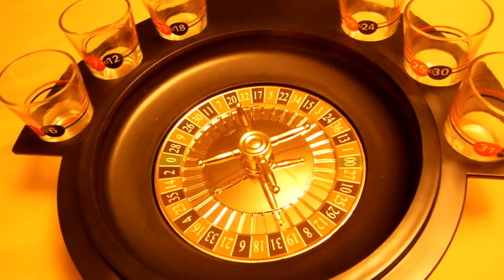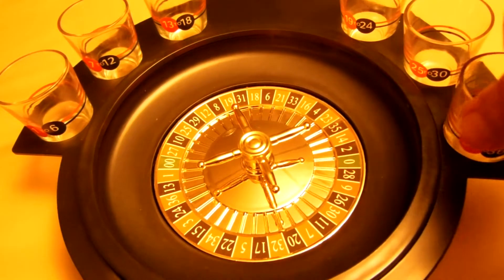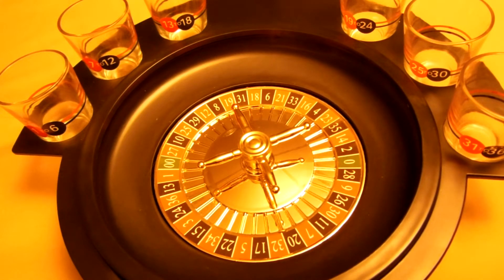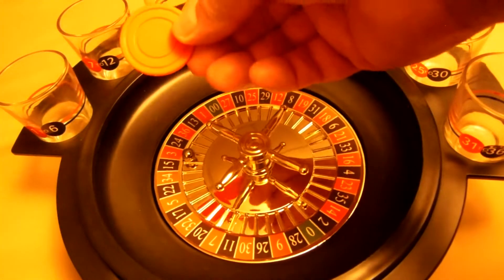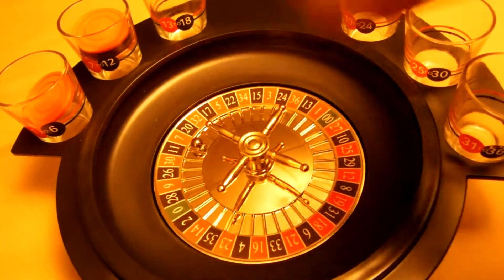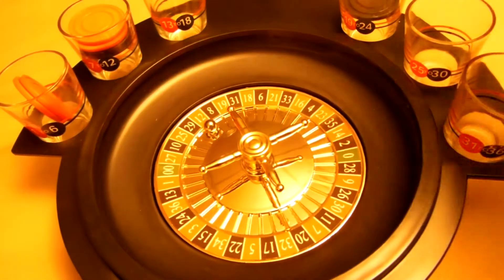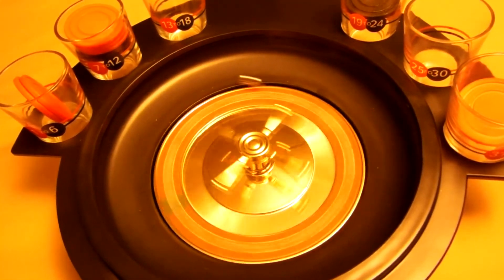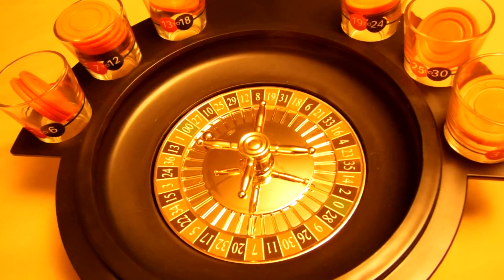"Shot Roulette Wheel " Game with Jeffery A. Krueger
" Shot Roulette Wheel "Too Much Fun ! , Drinking Game Instructional video How To Play along with a FUN Simulation  : )  Watch Now only minutes to Learn .  Have Fun : ) !